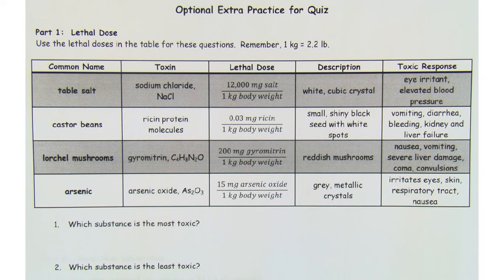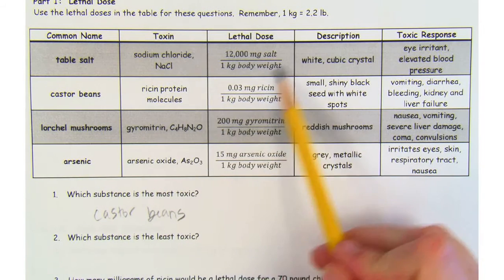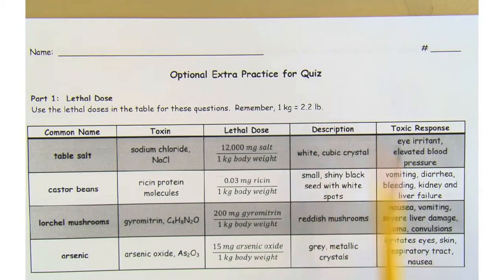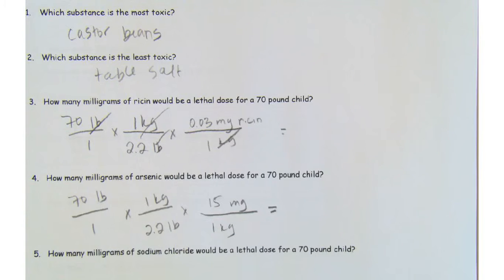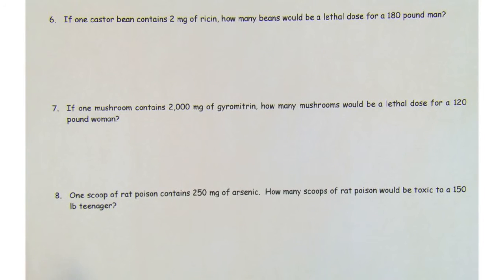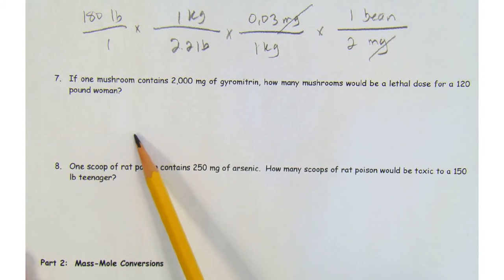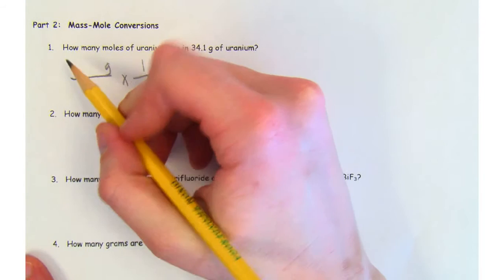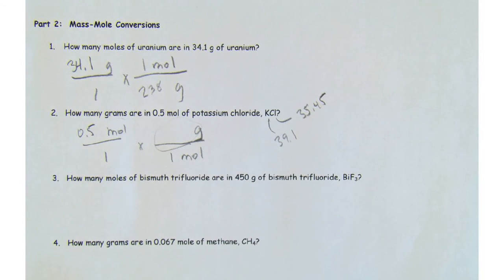Optional Extra Practice for Quiz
Mrs. Hagen gives hints for the Optional Extra Practice.